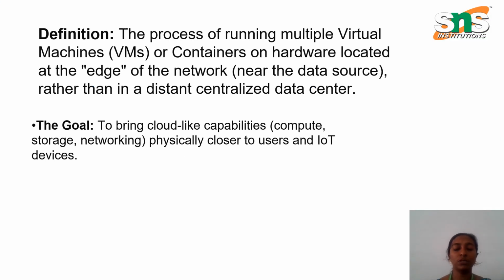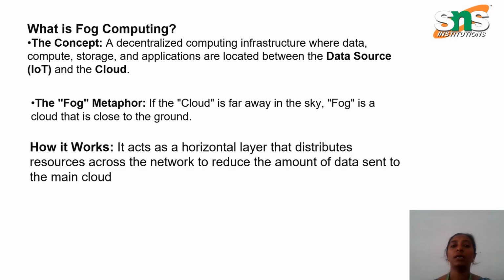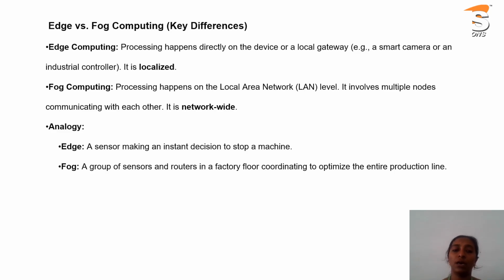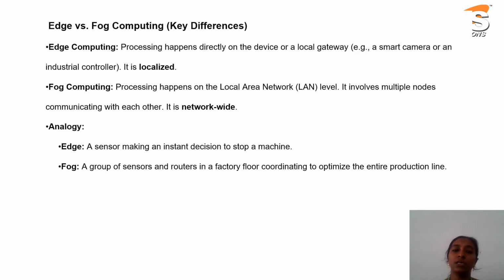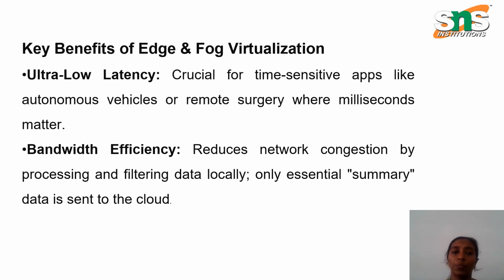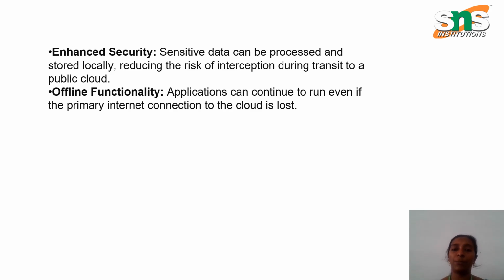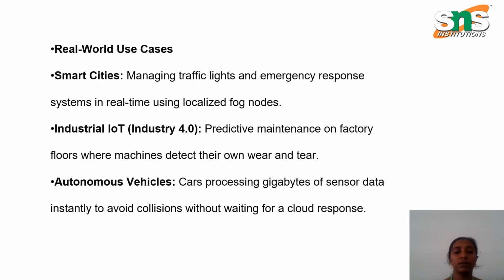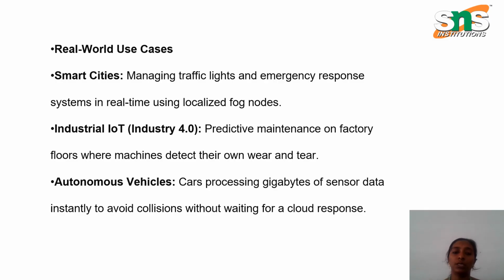FOG & Edge Computing I Cloud Virtualization and TechnologiesI SNS Institutions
Edge computing and fog computing both bring data processing closer to IoT devices to reduce latency, but they differ in location and scope. Edge computing processes data directly on devices or nearby sensors for near-instant decisions (
ms). Fog computing places intermediate nodes between edge devices and the cloud for aggregating, analyzing, and storing data, providing higher computing power for broader, localized networks

Key Differences Between Edge and Fog Computing
Location: Edge computing happens directly on, or on sensors attached to, the data-generating device. Fog computing occurs at a local network layer (LAN), often via gateways or smart switches, placing it between the edge and the cloud.
Latency & Processing: Edge provides the fastest response time (under 10ms). Fog computing offers faster response times than the cloud (10–100ms) but is slower than edge computing.
Scale and Scope: Edge focuses on individual devices (micro-level). Fog manages data from multiple edge devices, facilitating broader, decentralized analysis.
Use Cases:
Edge: Autonomous vehicles, factory robotic arms, wearable tech.
Fog: Smart city traffic light management, smart grid power distribution, industrial automation, and retail inventory management